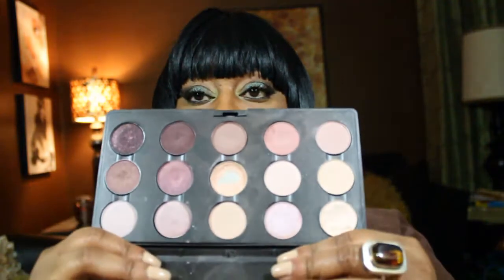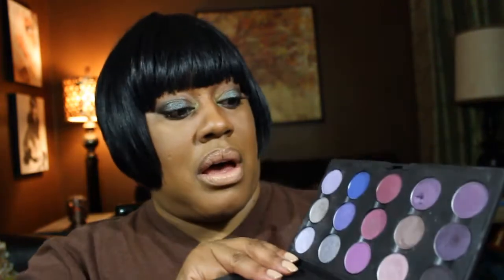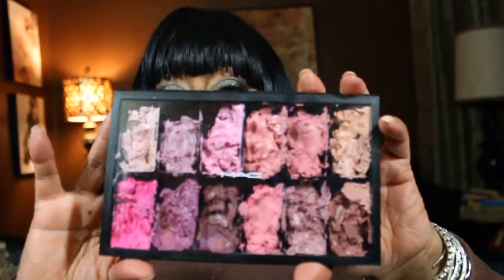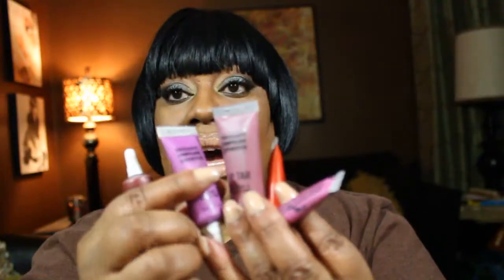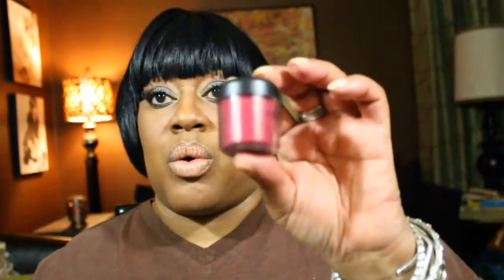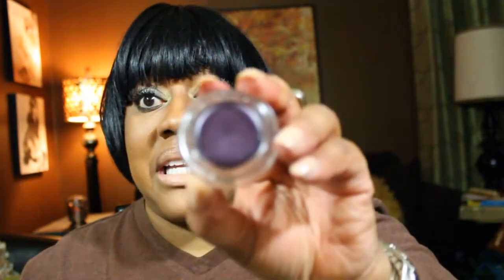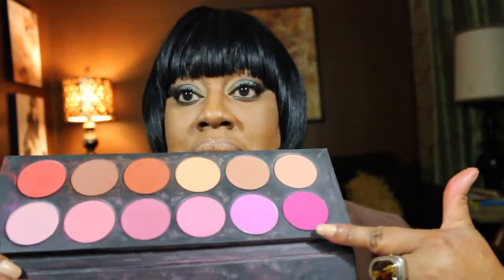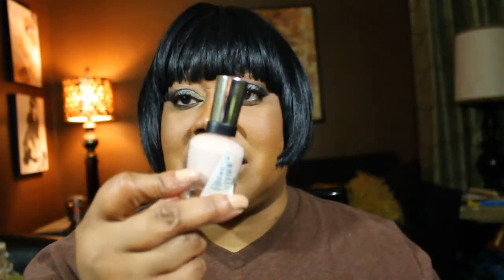Valentine's Day Makeup Basket 2/2-2/14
Hi Guys,

For the next 2 weeks I will be creating looks suitable for Valentine's Day. We will use all of the Love shades ranging from the palest of pinks to the deepest reds and some purples. In this video i will just show you a sampling of what I will be using.  Everything in my makeup arsenal is fair game to create these looks.